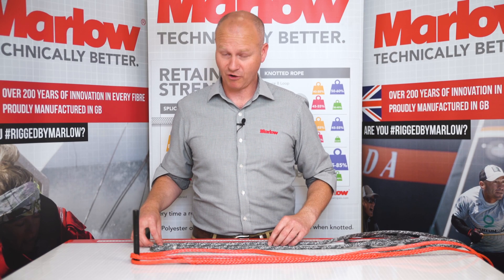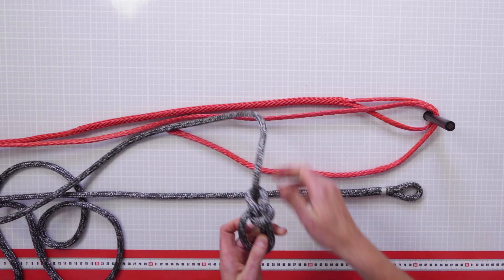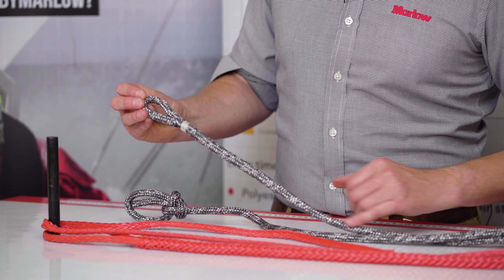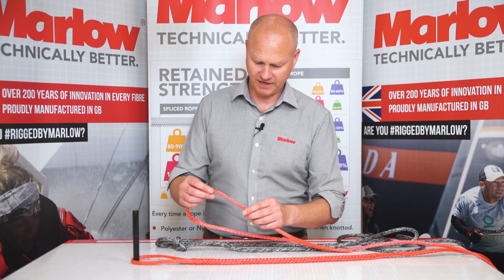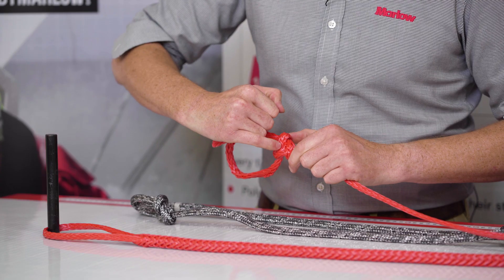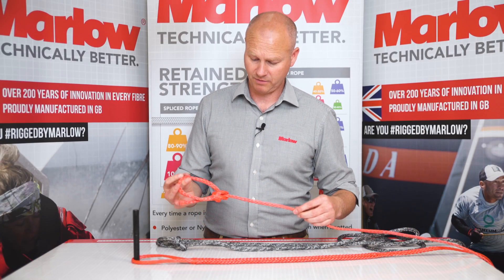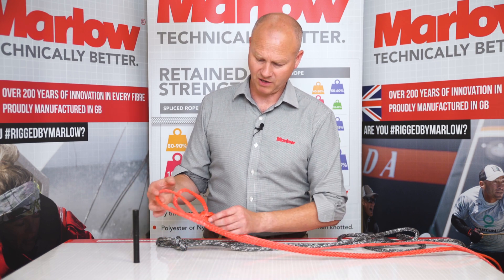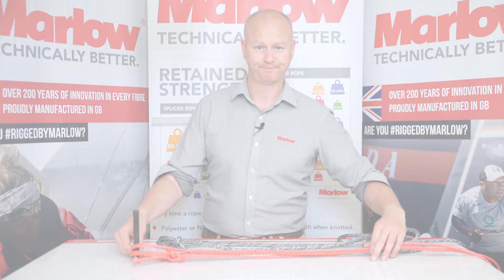MARLOW TECH TALK: WHY SPLICE?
This useful Tech Talk with sailing expert & Marlow's UK manager David Mossman shares his knowledge on why as a sailor or boat owner it is worth knowing the basics of splicing for both safety and performance benefits.